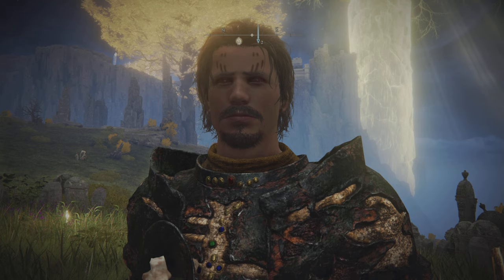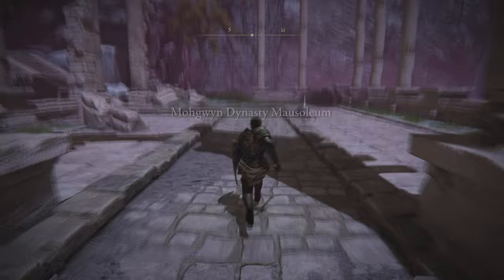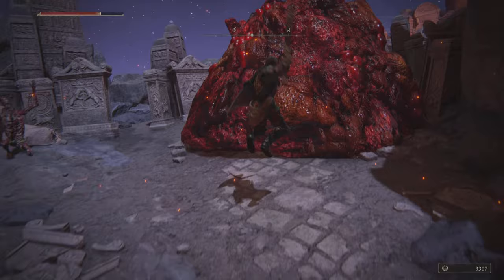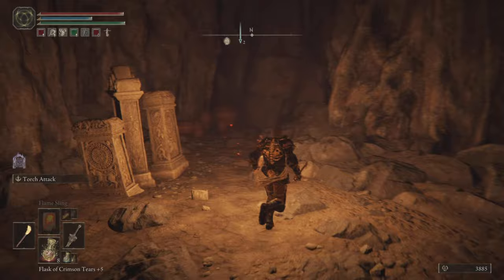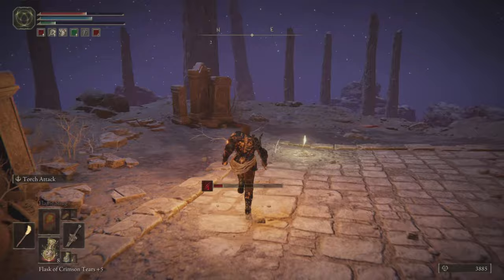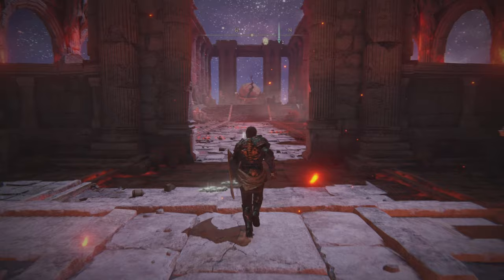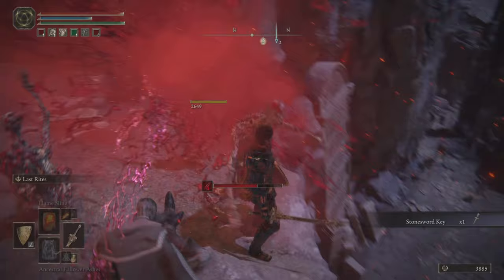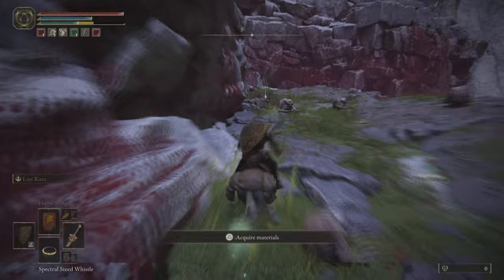Elden Ring | EASY Guide To Mohgwyn Palace - ALL Grace Points & Map Location (VARRE Quest)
Hi guys, in this one I'm travelling to Mohgwyn Palace and showing the easy route to each Grace Point! Please note: I purposely do not include EVERYTHING from this area, 1. Because I have yet to fully explore myself! - 2. Don't want to spoil anything! Once you've touched down on ALL Grace Points - time to explore and Farm some Runes!

Timestamps:
Travel to Mohgwyn: 0:05
1st Grace & Map: 0:45
2nd Grace: 2:25
BOSS Location: 2:35
Precious Items: 3:00
3rd Grace: 3:35 (Rune Farming Spot!)

I have been thoroughly enjoying making these, and appreciate all the support / nice comments! Hope this helps someone 👍